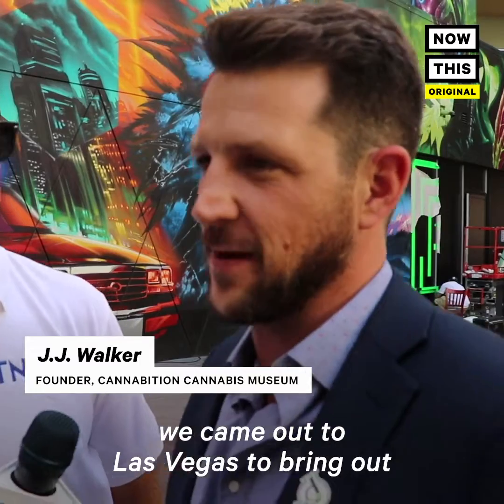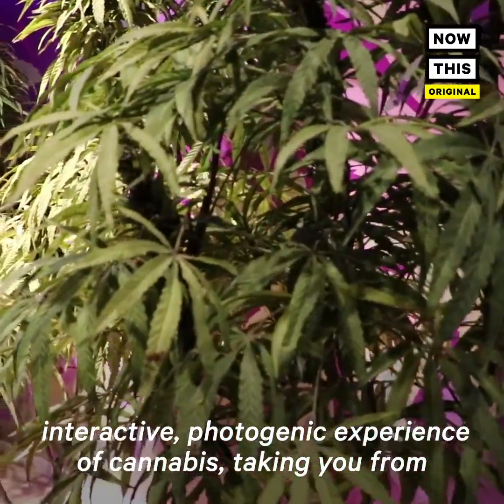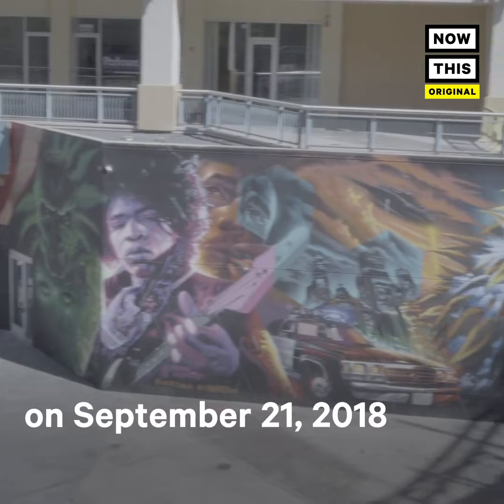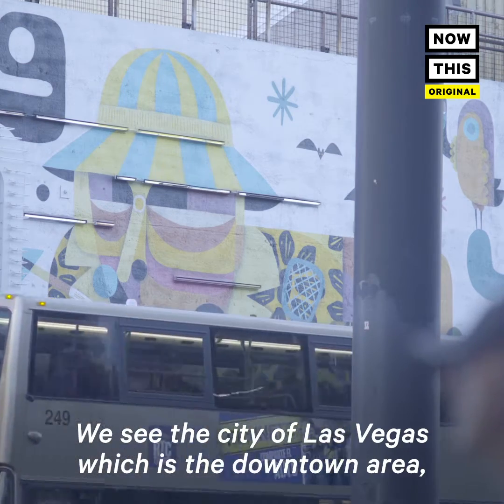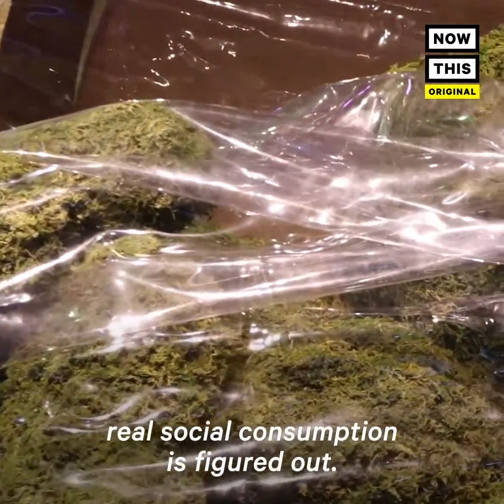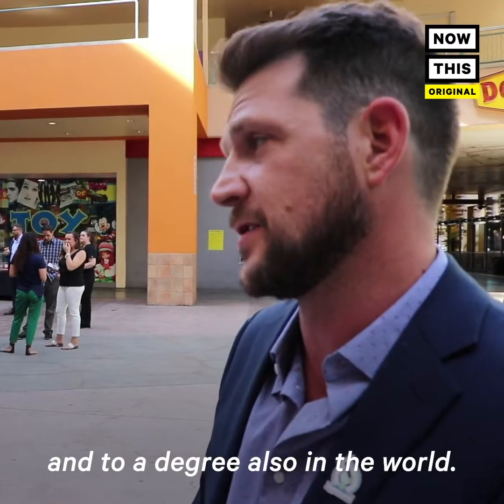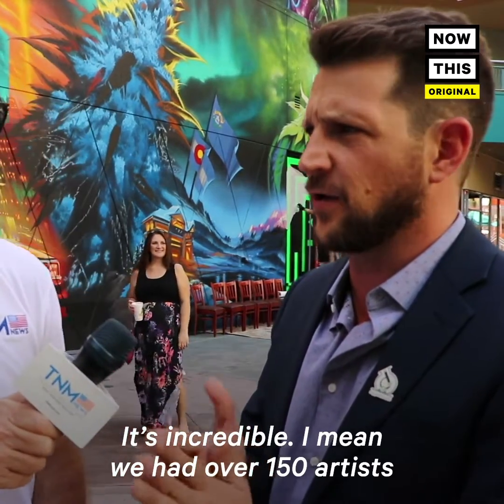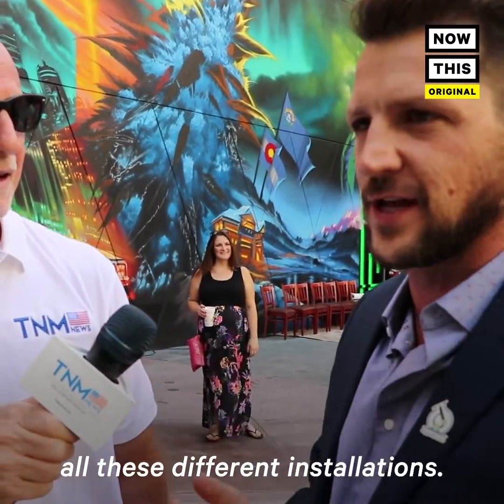Cannabition in Las Vegas Is the First Immersive Weed Museum | NowThis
This fully immersive weed museum in Las Vegas, Nevada, has a 24-foot bong and a nug forest.

Las Vegas, Nevada, just got its very own weed museum called Cannabition. The exhibit located in downtown Las Vegas is devoted to everything marijuana. This cannabis museum includes a 24-foot bong and a nug forest. This is great news for marijuana fans living or just visiting Las Vegas.